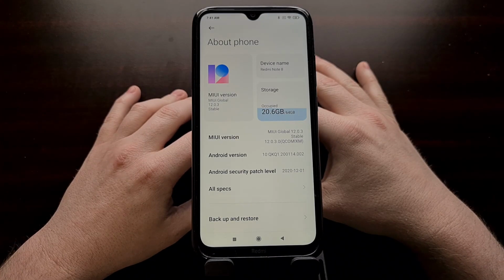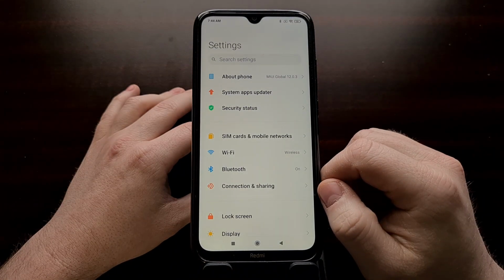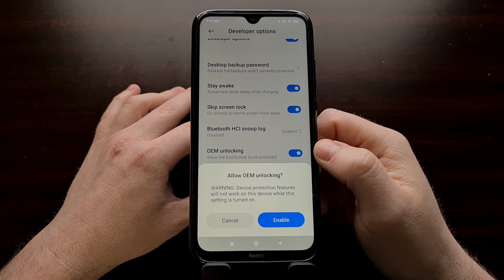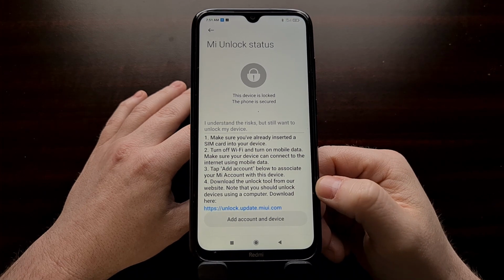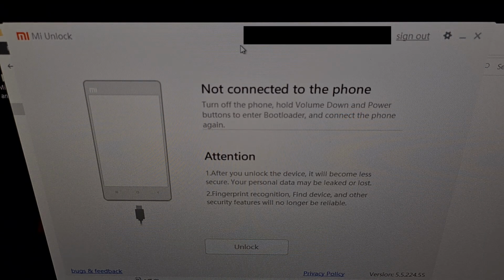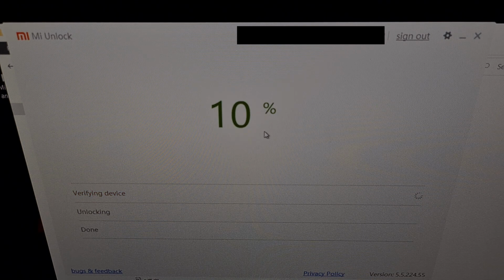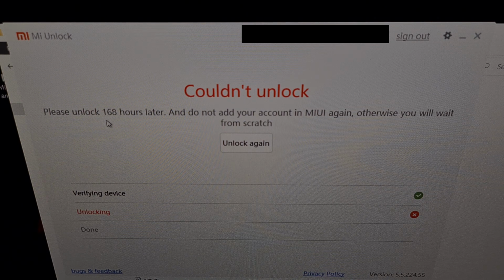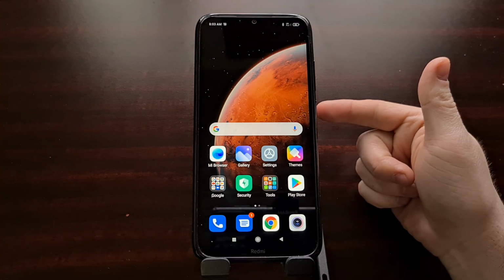Easy Redmi Note 8 Unlock Bootloader Tutorial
If you want to unlock the bootloader of the Xiaomi Redmi Note 8, 8T, or 8 Pro then this video is all you need. I walk you through the entire process from start to finish. You will need a Mi account, an active SIM card (with a mobile data plan), and the official tool from Xiaomi.

Xiaomi has been pretty nice about its bootloader unlock process for a few years now. They do make us jump through some hoops to get the ball rolling but after a 7-day wait period (for most people) we're free to unlock the bootloader.

To begin, you need to have a Xiaomi Mi account (sign-up page linked above) as well as a SIM card with a mobile data connection. The rest is pretty straight forward though, so let's get started.

Go ahead and log into your Xiaomi Mi account directly on the Xiaomi Redmi Note 8 itself. You can do that by going into the Settings application and locating the Mi Account section.

With that done, you'll need to enable Developer Mode so that we can enable the OEM Unlock toggle within this menu. This is a security layer to make sure the person who has physical possession of the phone is also the person who can log into the software.

Once enabled, you can boot the phone over into Fastboot Mode to prepare it for the next step.

Which involves using the Xiaomi Mi Unlock tool (download link is at the start of this guide). This needs to be extracted into a folder on a PC so that you can run the miflash_unlock.exe file from within that folder.

You'll need to log into your Mi Account through the unlock tool (the same Mi Account you used on the Redmi Note 8T ). Then you should connect the smartphone to the PC with a USB cable.

The Mi Unlock tool should begin to detect the Redmi Note 8 Pro (because it's already in Fastboot Mode) so that you can proceed. All you have to do now is click the Unlock button and confirm you want to proceed via the pop-up messages.

If you get one of the errors shown in the video, I have suggestions as to why those errors appear (I had multiple failed attempts in the video but show you how to work through them).

Full Tutorial
1. Intro [00:00]
2. Open up the Settings application [02:03]
3. Tap the "Mi Account" option and log into your account [02:28]
4. Be sure to enable the Xiaomi "Sync" and "Find Device" features [02:42]
6. Then enable Xiaomi's Developer Mode [ (see tutorial above)
7. Find the new Developer Options menu [03:36]
8. And turn on the "OEM Unlocking" option [04:14]
9. You'll then need to put an active SIM card in the phone (if you don't have one in normally) [04:31]
10. And turn off WiFi while also making sure Mobile Data is working
11. In the Developer Options area, tap the "Mi Unlock Status" option [05:22]
12. So you can tap the "Add Account and Device" button [06:08]
13. Wait and look for the "success" toast message to appear [06:18]
14. Now power off the Redmi Note 8 and boot it into Fastboot Mode [07:12] (see tutorial above)
15. Open up the Mi Unlock program [07:40]
16. And login to your Mi Account [08:08]
17. Connect the Xiaomi Redmi Note 8t to the PC with a USB cable
18. And click the "Unlock" button from within the Mi Unlock tool [09:33]
19. Confirm the two pop-up boxes that appear
20. Wait the designated period of time (168 hours in my case) before using the Mi Unlock Tool again. After the time has passed (again 168 hours as shown in the video) run through the Mi Unlock tool again, except this time we'll get a success message [11:19]
21. We can force the reboot by pressing and holding the Power button [13:17]